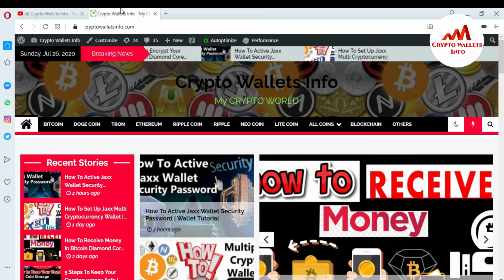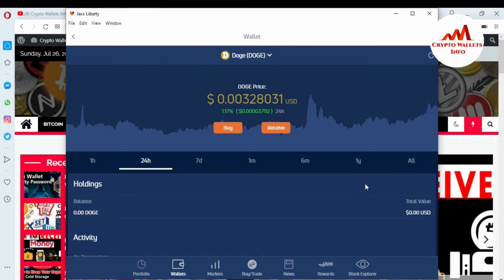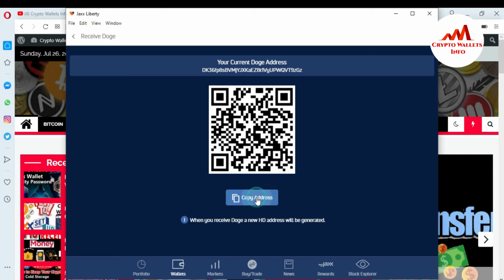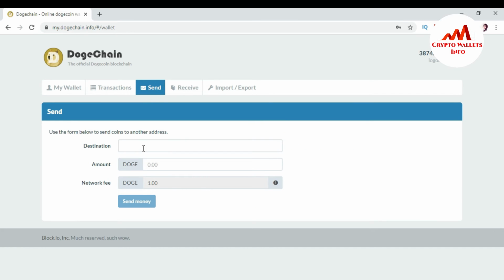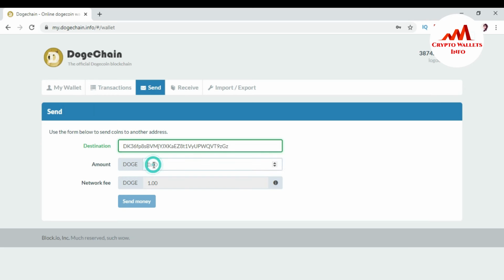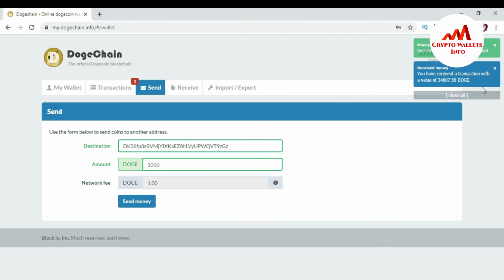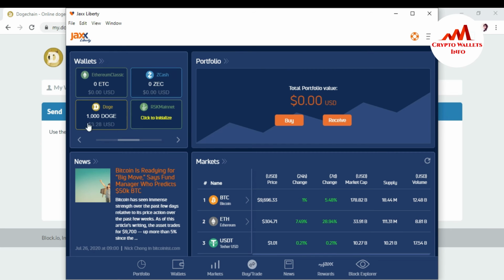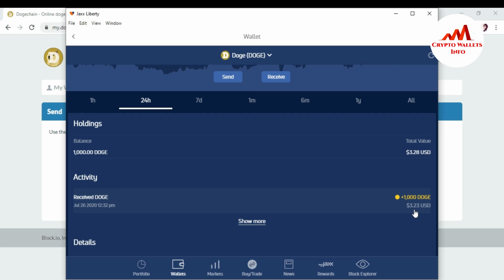Deposit Money To Jaxx Wallet | Jaxx Wallet Tutorial | Bitcoin Wallet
Deposit Money To Jaxx Wallet. In order to receive cryptocurrencies into your Jaxx wallet, press receive button on the main screen. Then go ahead and copy the currency address of your wallet. You can use this address to send funds to your wallet. Give this address to the sender, and they will input this address into their wallet to send you the cryptocurrency. The opposite of the instructions for receiving are used for sending. You just need the address of the destination wallet to want to send the cryptocurrency to.

[BITCOIN]  1P9e3aFqVSzFczpTpYQuuWYAuvFcmzjcSo
[LITECOIN]  LViXEZrLQUi1T1eAtPh6vWzDf4QVhJsiqs
[DOGECOIN] D8vkFq5cDjPiKYGLAKYKvmNZH2AxAmVLok
[TRON] TMiajBAfpvaQ9YUTiv5GnNQ5dzBd2EQ1QQ
[ETH] 0xafbc06b6cc58780bc166ad426cb536c75a76cf3a

▶️ Bitcoin private key finder In Bitcoin Core Wallet | Find Private Key | FAROOQ AHMED | Crypto Wallets Info